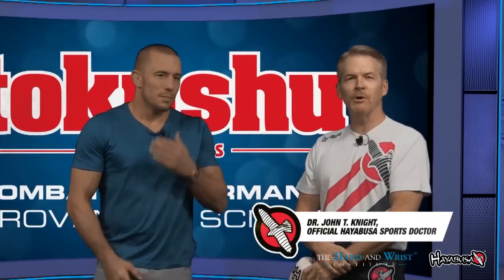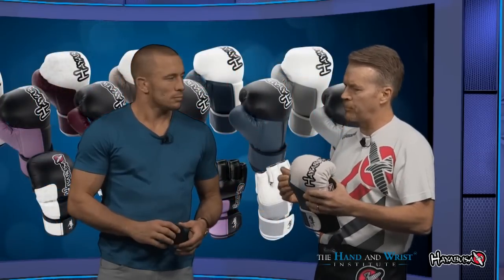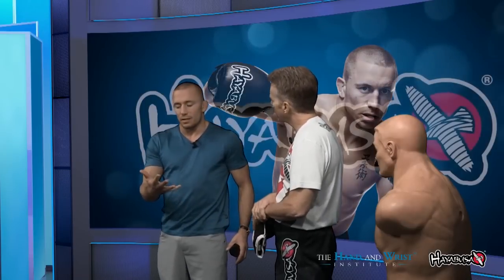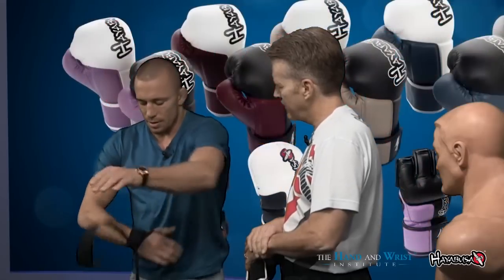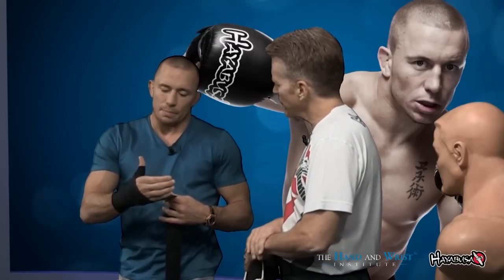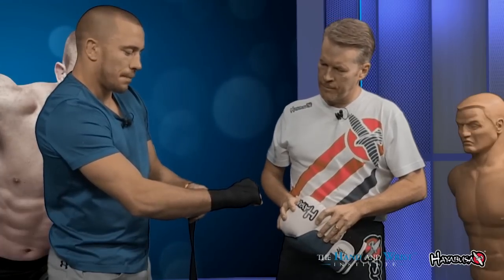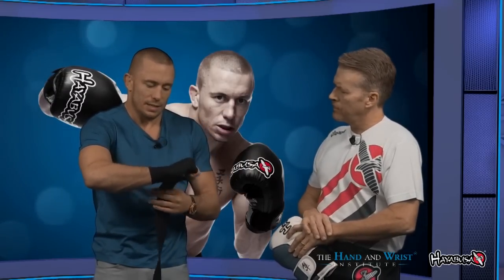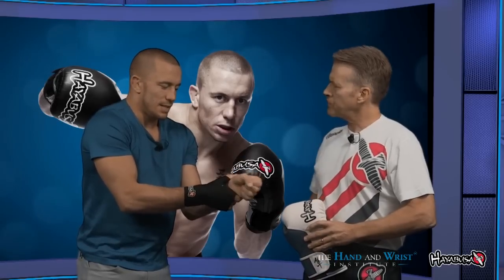How To Wrap Your Hands For MMA & Boxing With Georges St-Pierre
Former MMA Welterweight Champion, Georges St-Pierre discusses hand and wrist injury prevention during training with Official Hayabusa Sport Doctor, Dr. Knight.

Watch to learn Mixed Martial Arts and Boxing hand wrap basics from Georges St-Pierre himself.